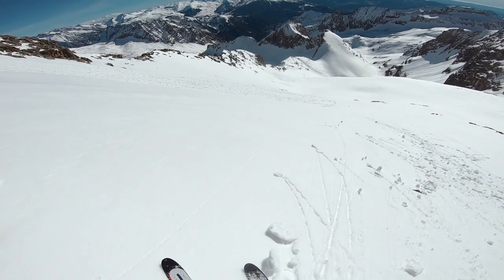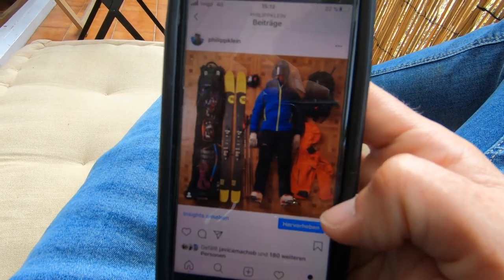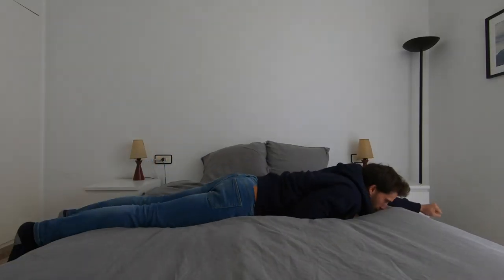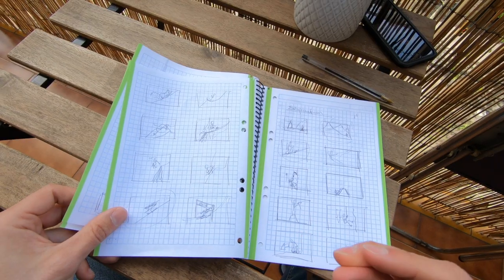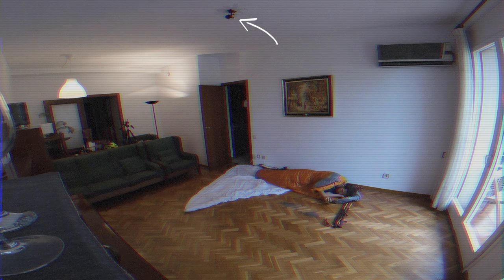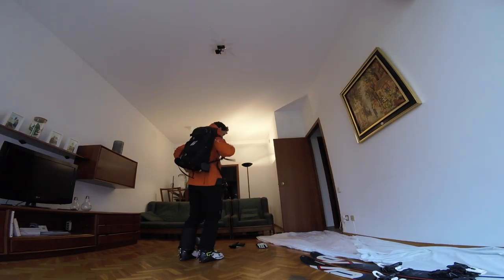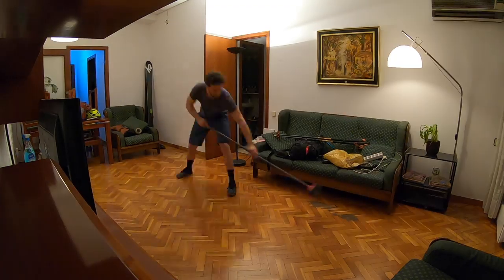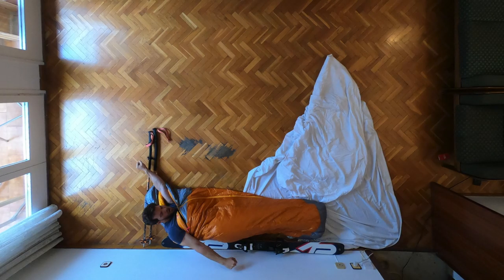HOW I WENT VIRAL IN 2020 - The Making Of Freeride Skiing at Home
A few weeks ago I posted my video FREERIDE AT HOME, which went viral in a matter of minutes. My video accumulated over 15 Million views (combined over different platforms) in 10 days. I NEVER EXPECTED THIS! I filmed it for my family and friends to cheer up and now it cheered up a lot of people!

I want to thank each and every one of you, it's been crazy. Many of you asked me to create a Behind The Scenes to see how I did it, so here it is! I got mentioned in countless news, got a GoPro Award and huge visibility. What I'd say is the coolest thing is that it made other creators make their own versions of this, InspiredByPhilippKlein which has to be the greatest thing ever, inspiring someone else to use their time in that!